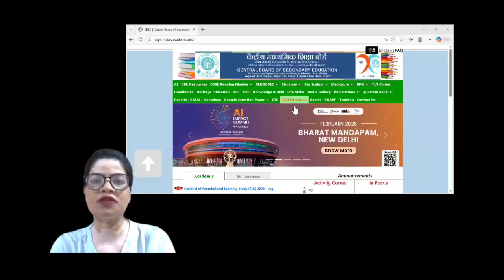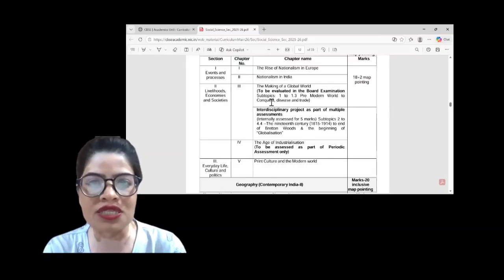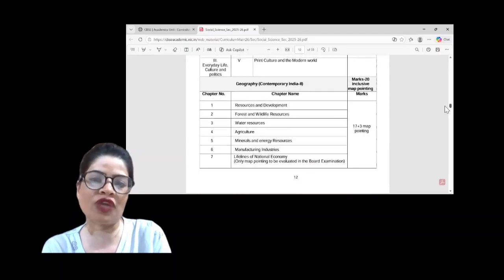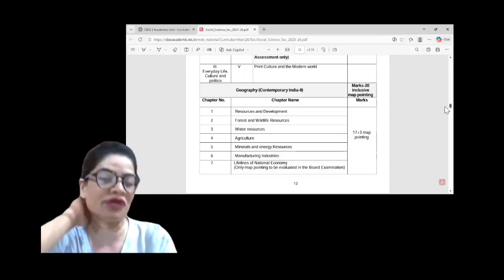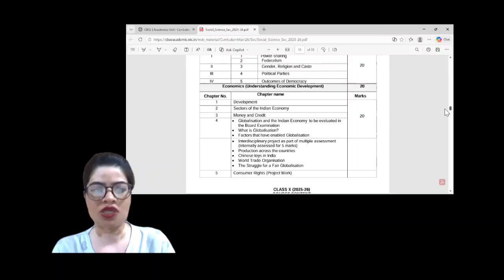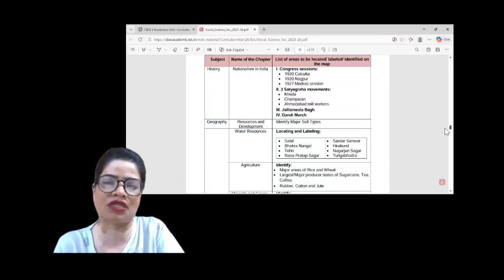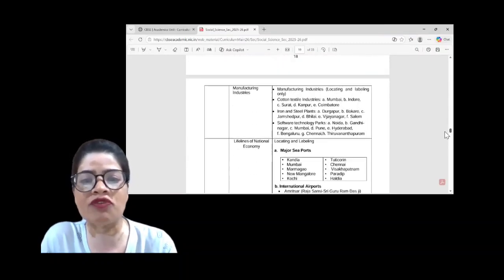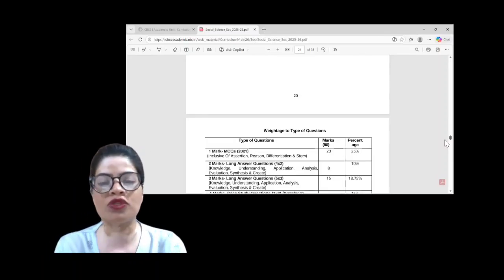Class 10 Social Science Syllabus discussion in detail. #2026